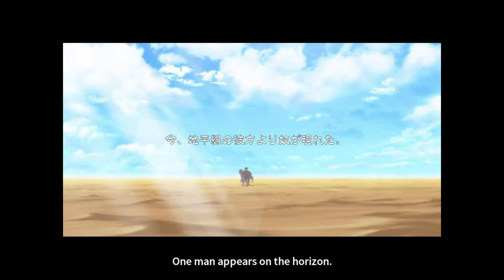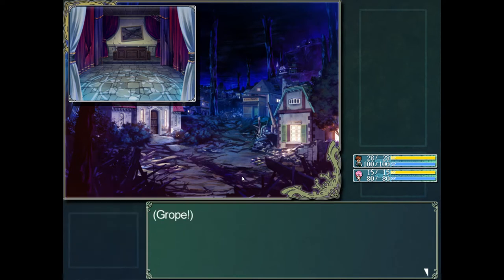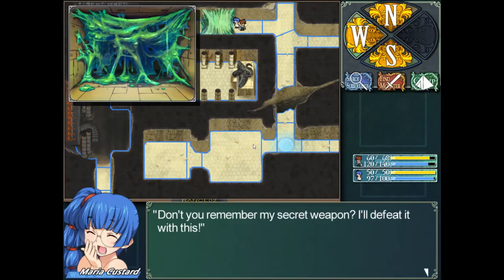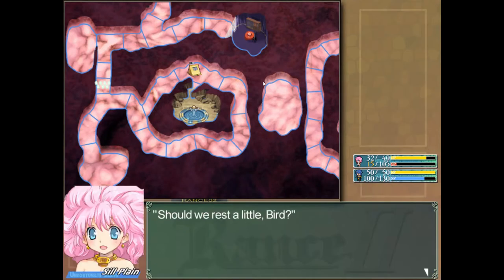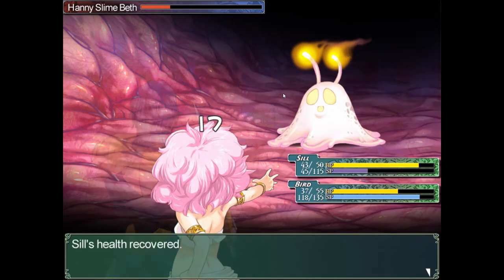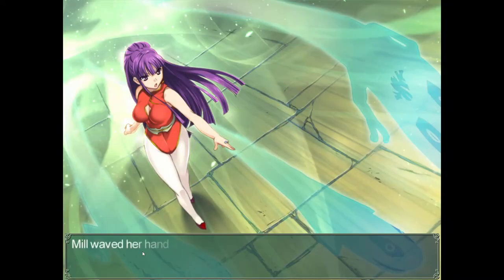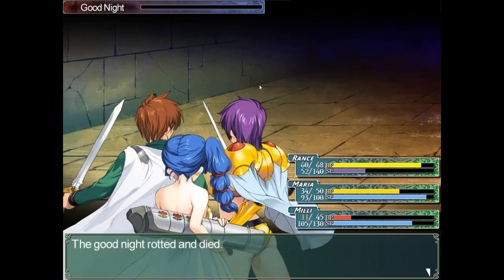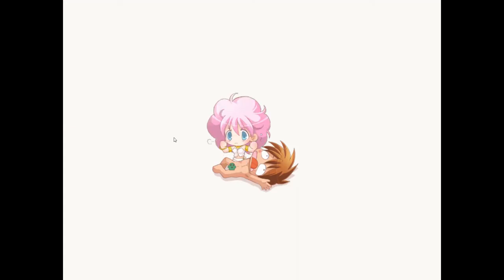H-Game Review: RANCE 02 The Rebellious Maidens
Finally it is here the next Rance review it took some time but now it is here.

If you are interrested in the game you can buy it via Mangagamer but keep in mind you are unable to use Paypal for this.

All footage is made by me but I do not have any rights to the game yada yada you know how it is.

The next Review about Rance is actually gonna take some time so I might have to shove a few other shorter reviews in between these to I hope you guys are gonna give them a shot.